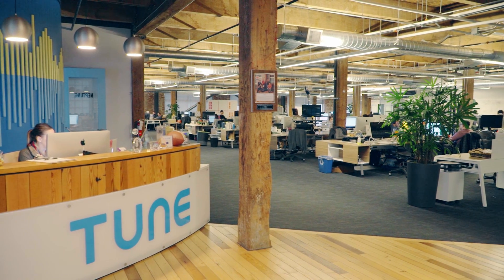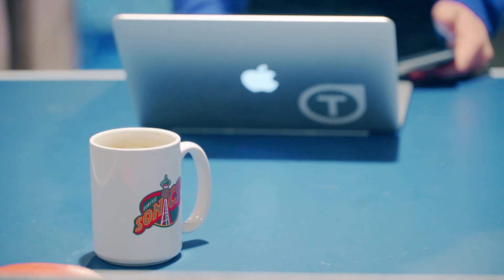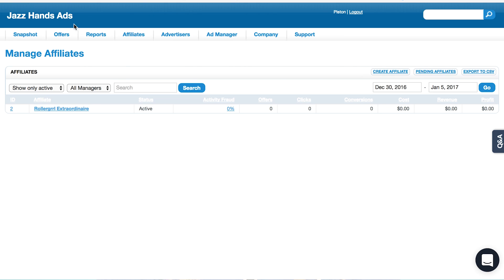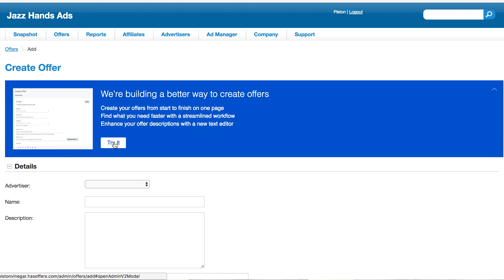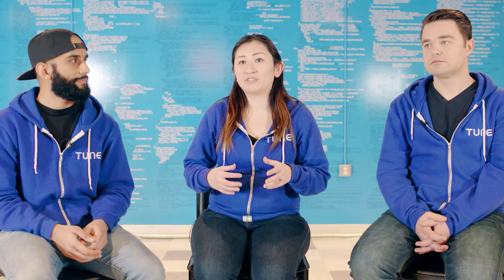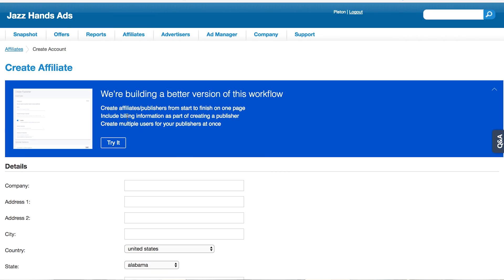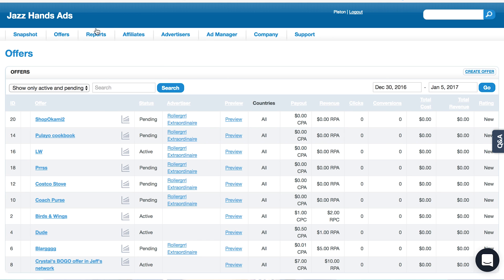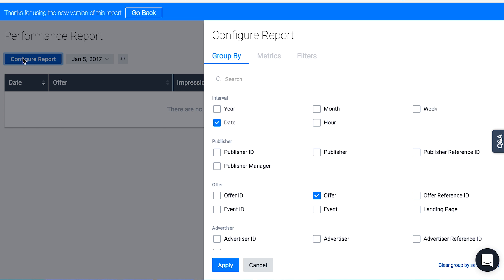Try the HasOffers Admin Interface V2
The admin V2 features will improve user workflow, enhance platform performance, and unify our design elements with the rest our TUNE product portfolio here at TUNE.

Try it today and take your performance marketing to the next level!